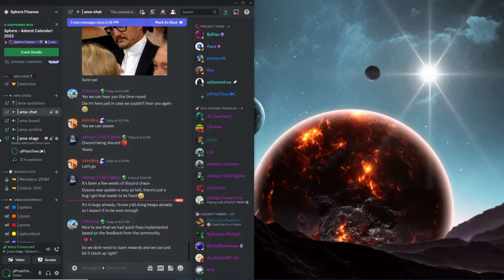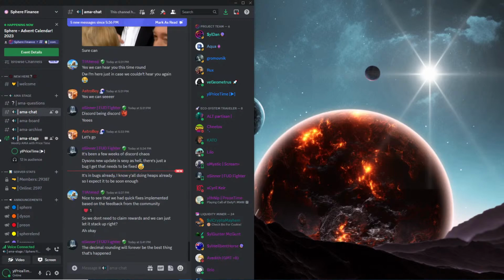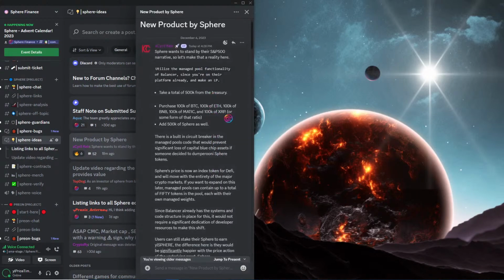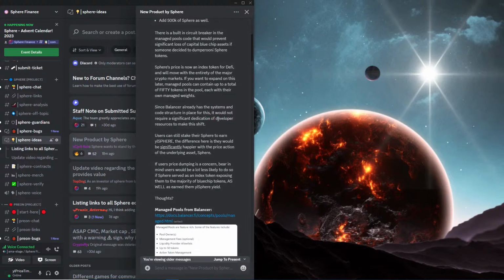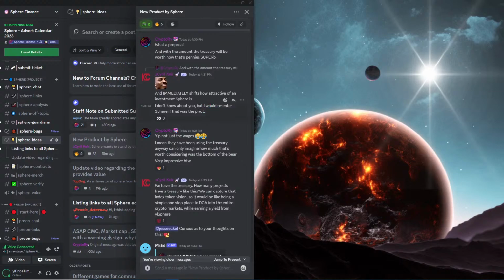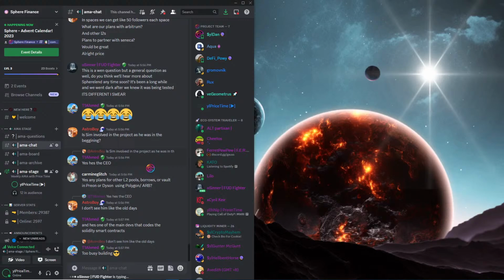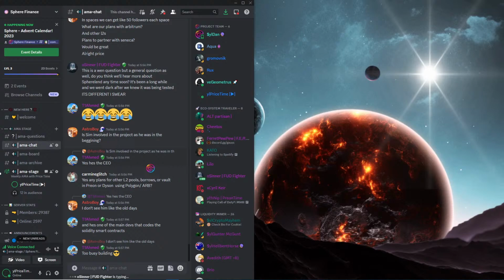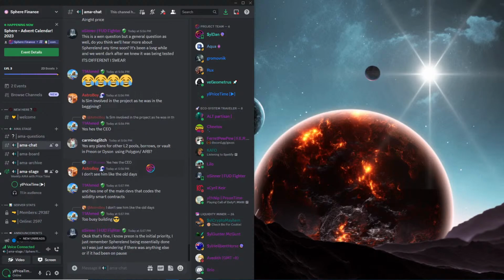Community Bi-Weekly AMA 12/6/2023: Introducing Dyson 2.1.1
Welcome to the Sphere Finance Bi-Weekly Community AMA!

The purpose of these AMAs is to help enhance communication between the Sphere Ecosystem team and the community, and to help address community questions/concerns/feedback.